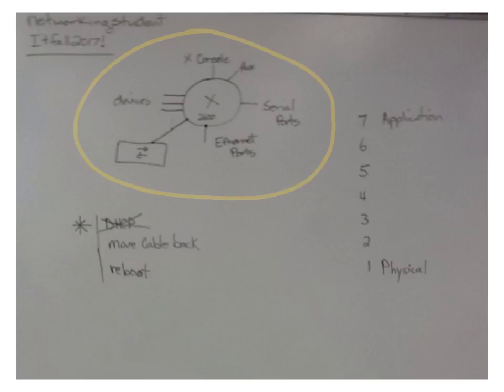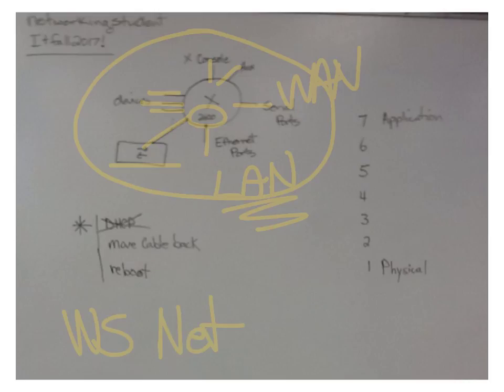NIACC-Dirksen NET-200-WBR-F17 D5